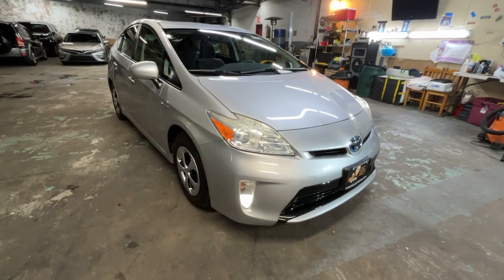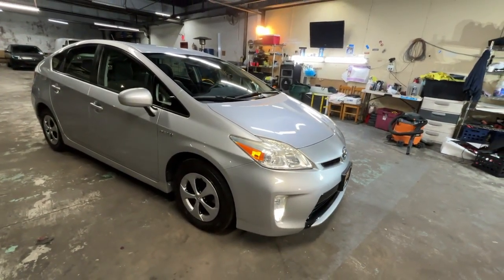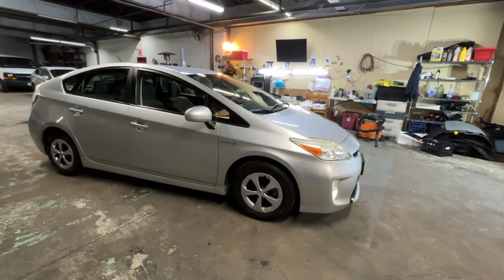2012 Toyota Prius Three The Bronx, Yonkers, New Rochelle, Hackensack, Manhattan NY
Pre-Owned 2012 Toyota Prius Three available at Fordham Toyota located in 236 W Fordham Rd, Bronx, NY, 10468.

Servicing the The Bronx, Yonkers, New Rochelle, Hackensack, Manhattan area.

Please mention the stock# FU8378 when you contact the dealership for this vehicle.

Looking for your dream car? It could be the  2012  Toyota Prius.  This smooth, efficient Prius will surpass your expectations with its impressive range of features. From its sculpted lines to its suite of safety and connectivity technology to its roomy, comfortable cabin, this mid-size hybrid hatchback inspires the confidence you need to manage your busy lifestyle. These are just some of the great options this vehicle comes with: 4 Cylinder Engine, Heated Mirrors, Rear Spoiler, Intermittent Wipers, Tire Pressure Monitoring System, Tires - Rear All-Season, Continuously Variable Trans, Side Air Bag, Driver Illuminated Vanity Mirror, Passenger Air Bag On/Off Switch. Find driving pleasure at the intersection of smart and stylish when you take this Prius for a spin. Our professional staff will make test driving this sleek Prius the best part of your day!